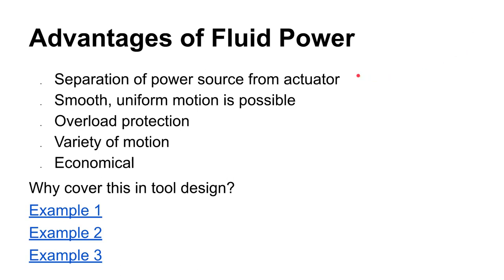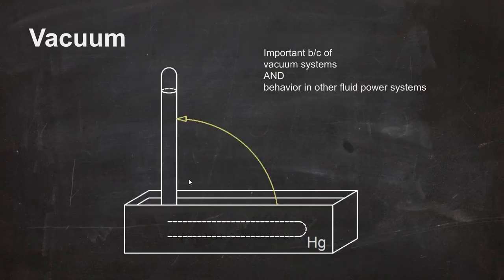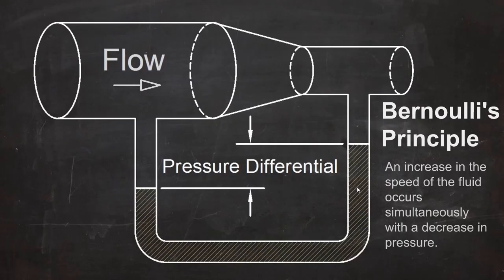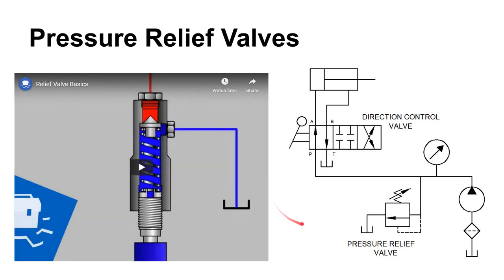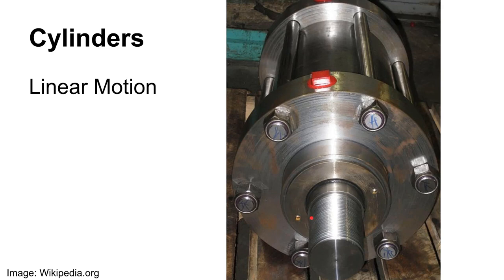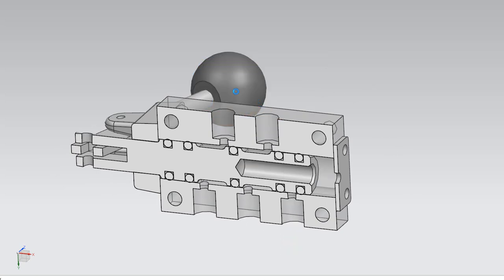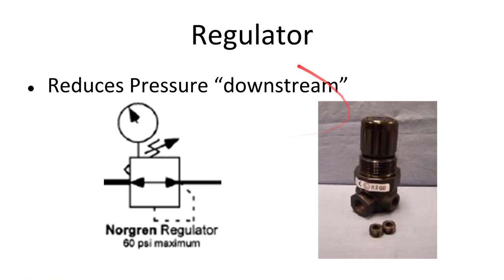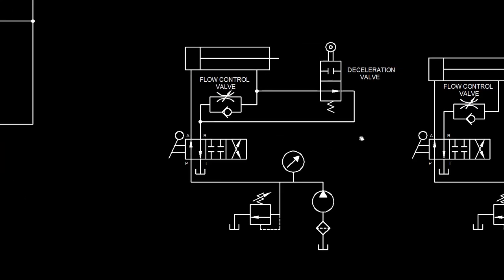4571 Fluid Power for Tool Design